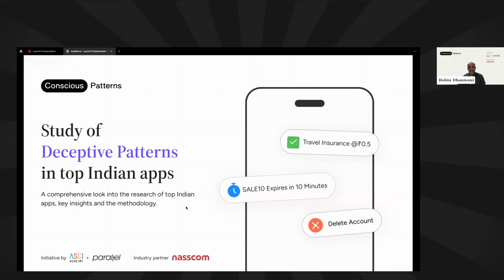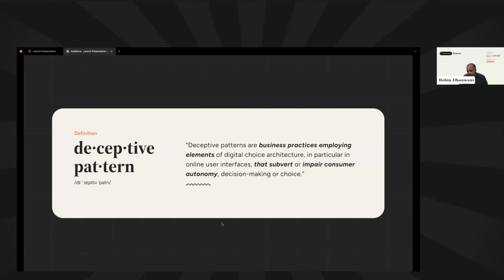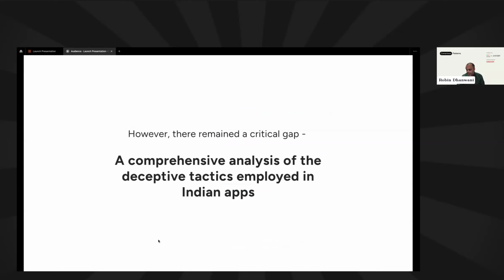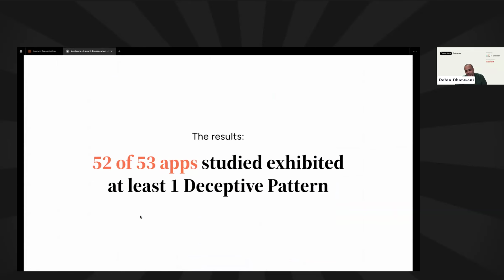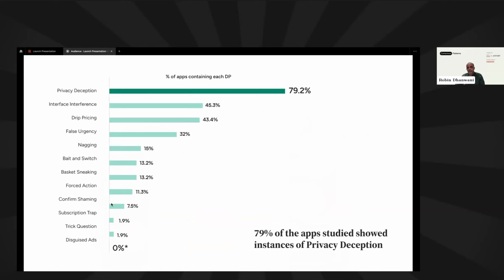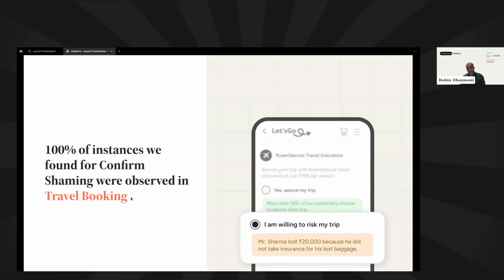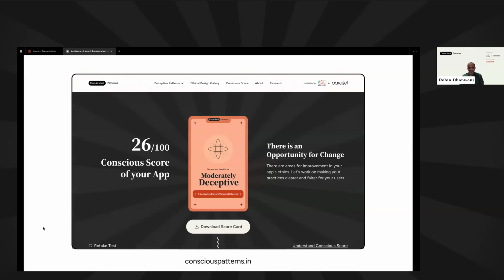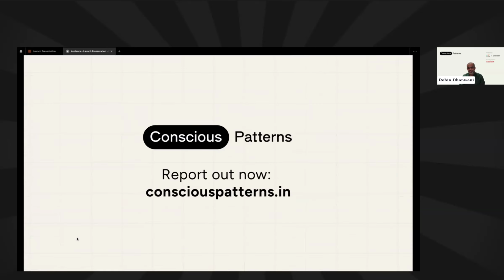Web Report Launch: 'Conscious Patterns' - Study of Deceptive Patterns in Top Indian Apps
Discover the findings of the "Conscious Patterns" report, a comprehensive study on deceptive patterns used in leading Indian apps. Launched on August 1st, this report delves into the tactics that mislead consumers and explores the need for ethical digital practices.

Panelists:

Rohit Kumar Singh: Former Secretary of the Department of Consumer Affairs
Ashish Aggarwal : VP and Head of Public Policy at nasscom
Robin Dhanwani: Founder, Parallel
Manisha Kapoor: CEO and Secretary General, ASCI

The launch event highlighted the collaborative efforts between ASCI Academy, Parallel, and Nasscom to promote ethical practices in the tech industry. Participants were encouraged to explore the report and its resources, available to foster more conscious UI/UX design in the future.